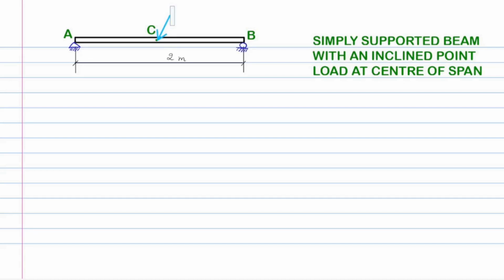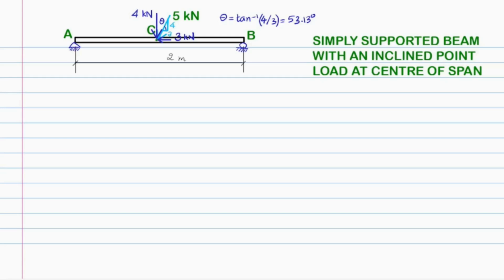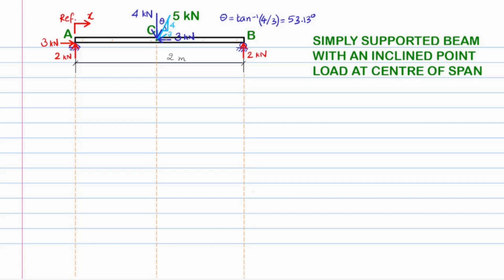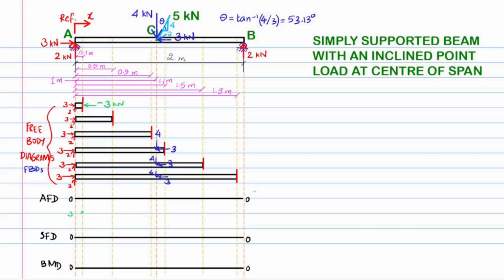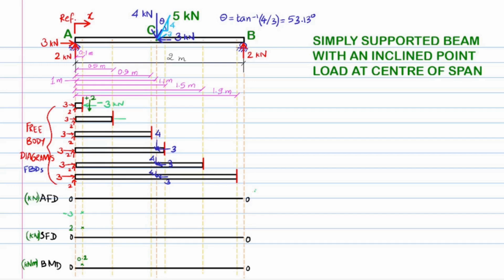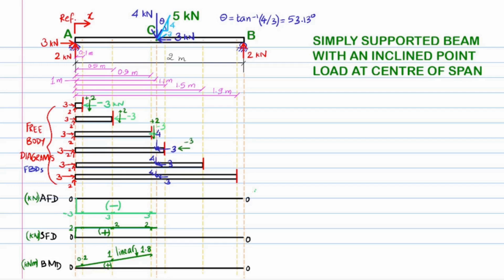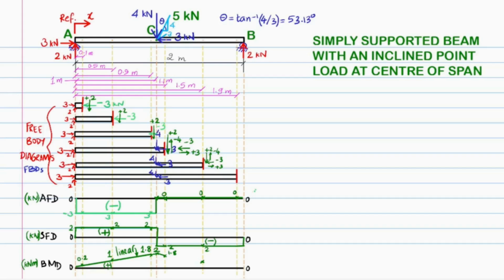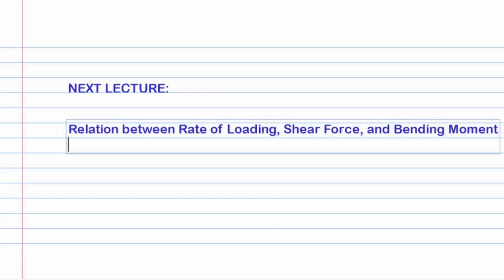2-1 Solved Problem-1 - Direct Approach of finding Axial Force, Shear Force and Bending Moment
In this lecture, a direct approach of solving for a simply supported beam's axial force, shear force and bending moment is explained by drawing various free body diagrams corresponding to different imaginary cut sections.  The corresponding diagrams are drawn below the beam, for finding the maximum of these values.